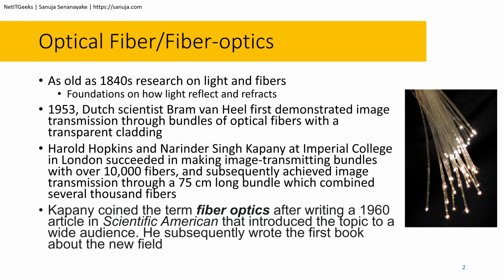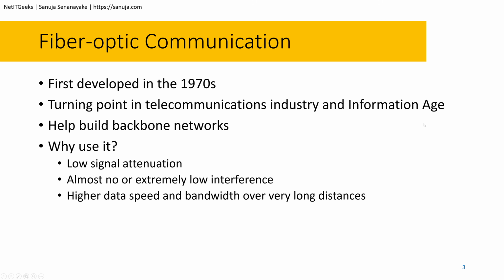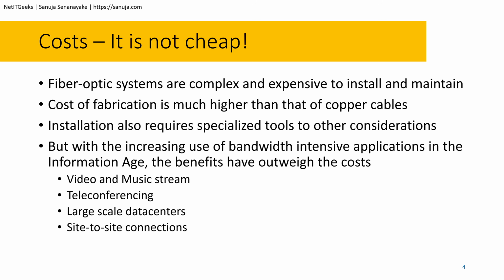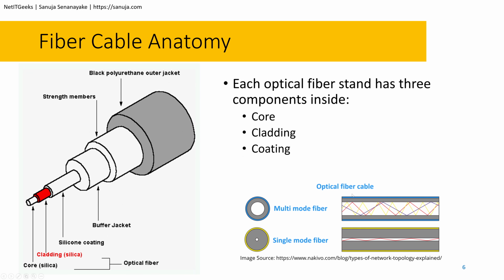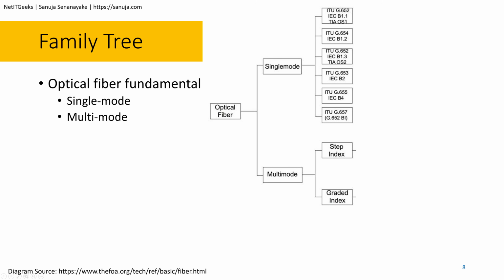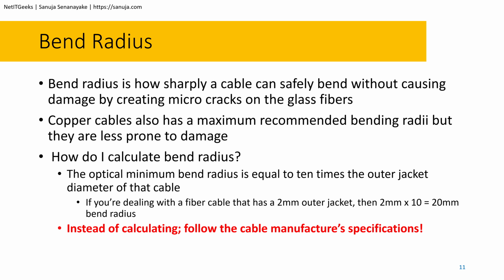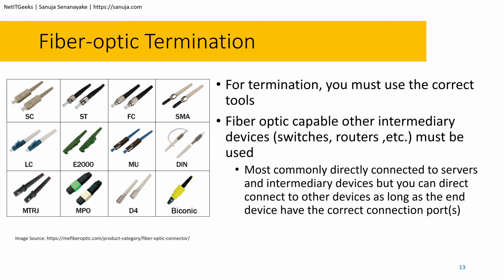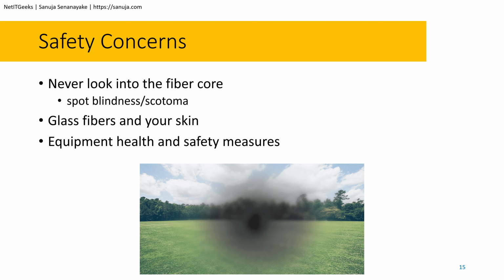Structured Cabling 05 - Optical Fiber / Fiber-optic Communication Cables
This is the fifth lesson of several lessons on Structured Cabling. Any good IT Professional should have at least a basic understanding of how structured cabling standards work and all of these lessons are to educate you on key concepts so you will be a better Technician or an Engineer.

Chapters:
00:00 - Introduction
00:15 - Optical Fiber/Fiber-optics
05:27 - Fiber-optic Communication
09:56 - Costs - It is not cheap!
16:02 - Fiber Cable Anatomy
25:10 - Family Tree
27:57 - Types of Fiber-optic Cables
29:30 - Grades of Fiber Cables
31:15 - Bend Radius
38:27 - Fiber-optic Termination
40:10 - Tools of the Trade
41:30 - Safety Concerns
45:33 - Summary of Fundamentals
47:19 - Not covered in this lecture

Co-producer and technical advisor:
Manuja Senanayake